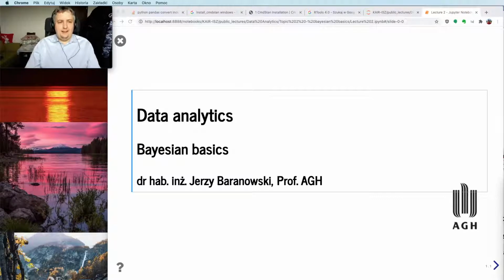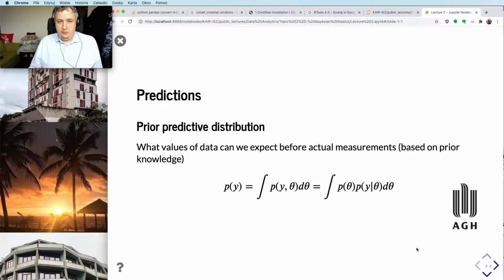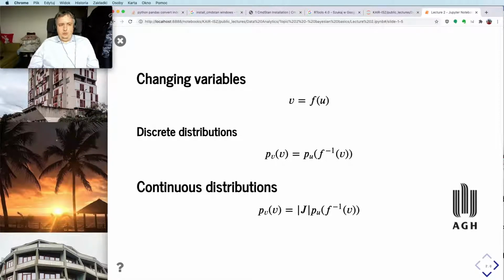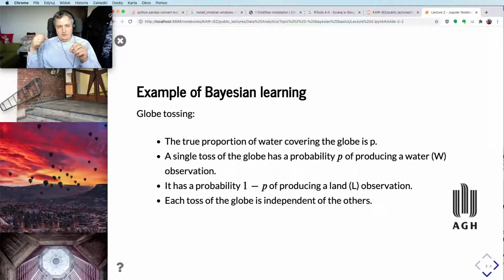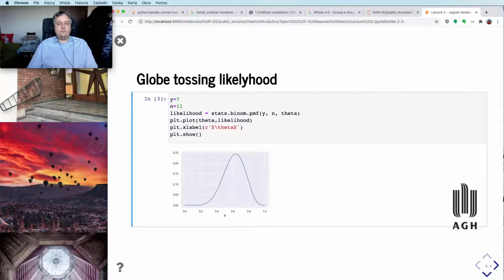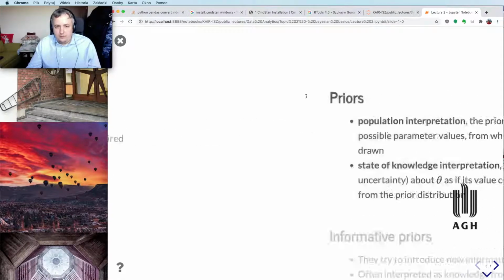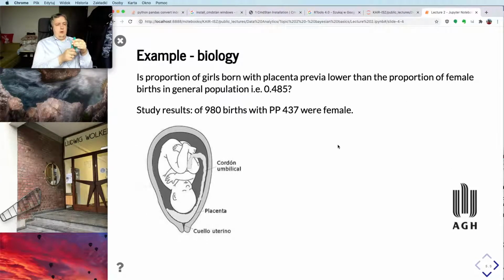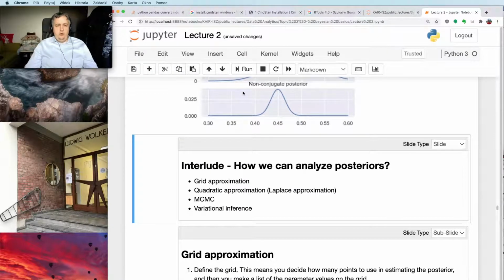Data Analytics 2021 - Lecture 2 - Intro to Bayesian Statistics